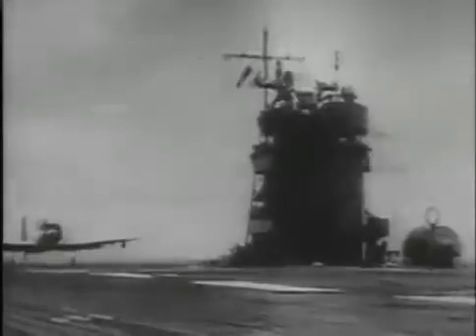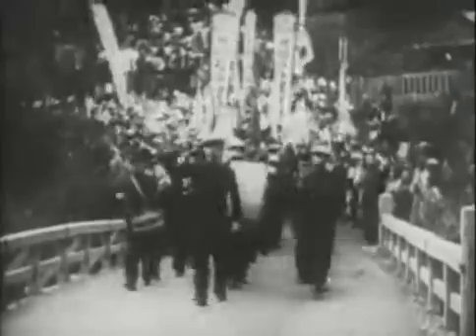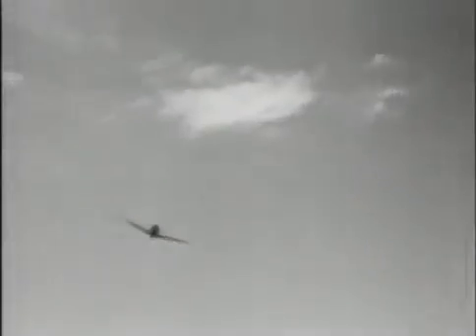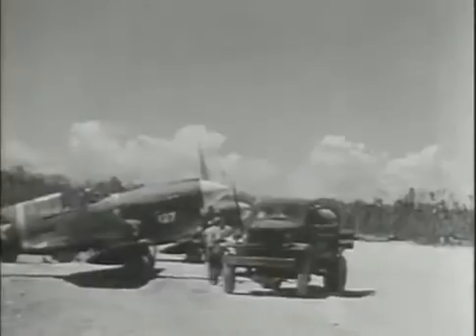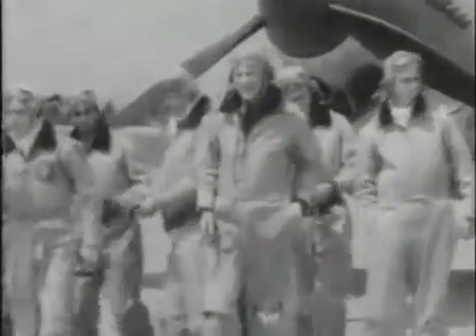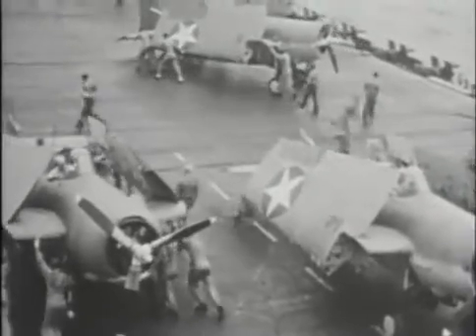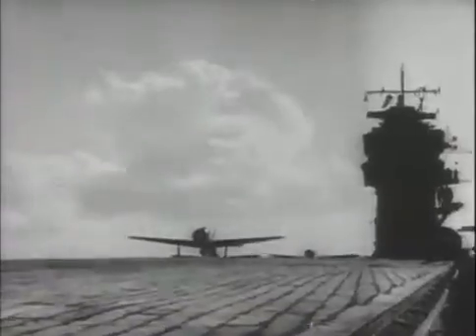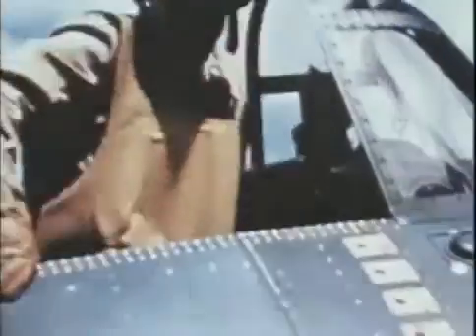Clash of Wings #4 13 Wings of the Rising Sun ✪ Wings & Discovery Documentary